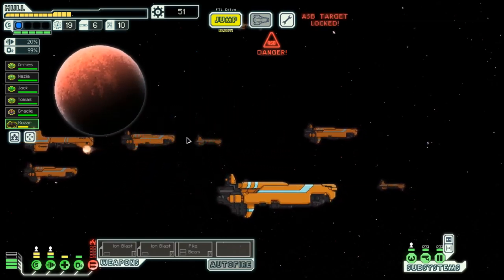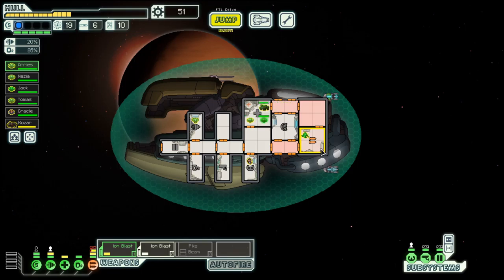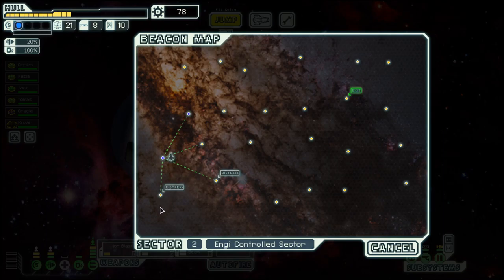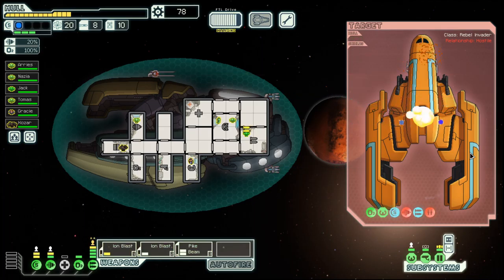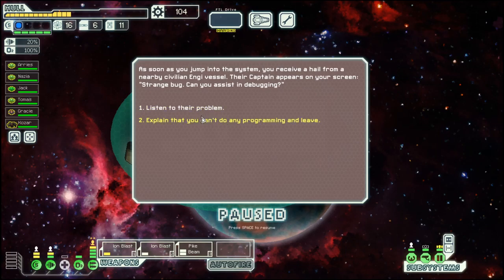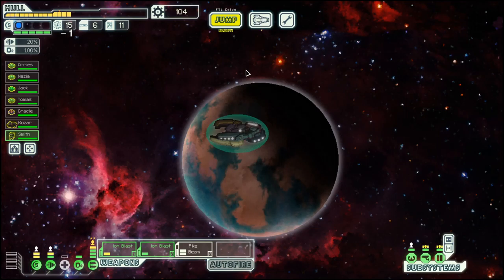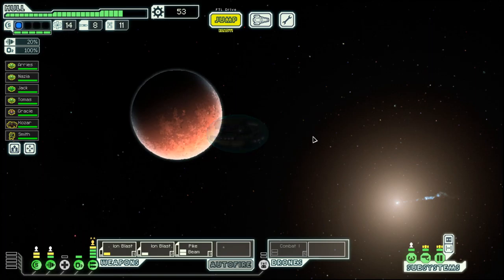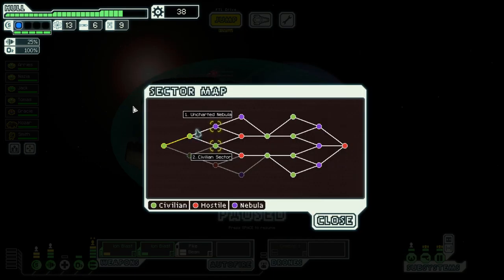FTL - S18E2: Zoltan Cruiser B - Recovering from the Dive